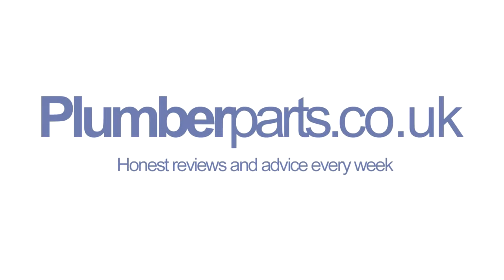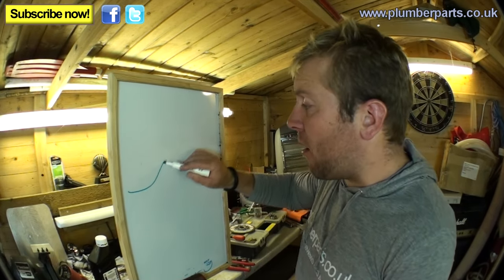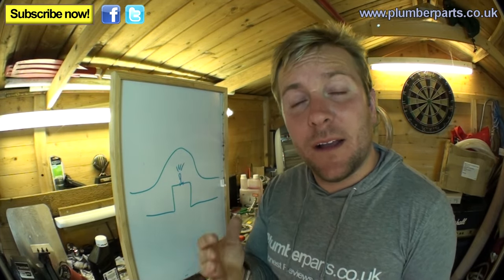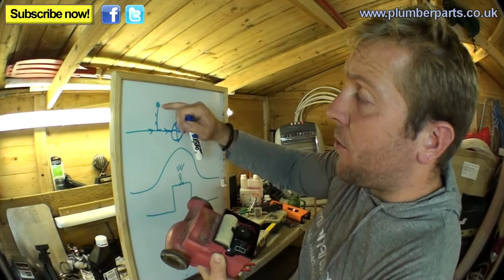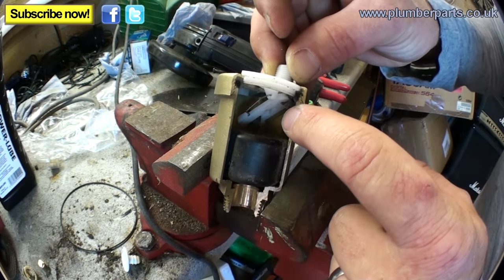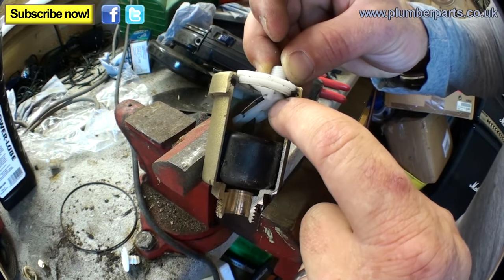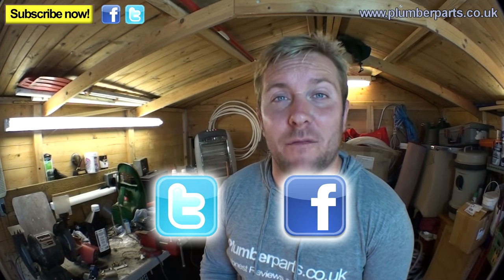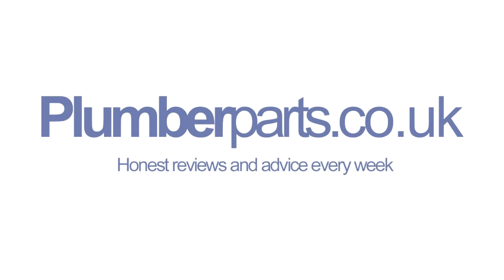AUTOMATIC AIR VENTS - Plumbing Tips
How automatic air vents work and plumbing tips. We look inside an AAV to let you know how they work and why you use them. We show you where they are usually installed in a plumbing system and the various types of AAV on the market.